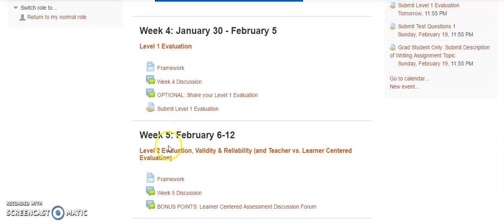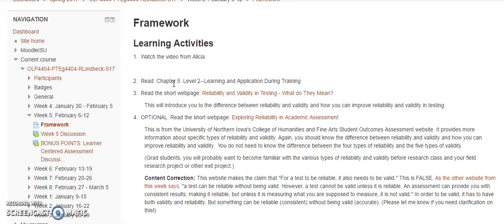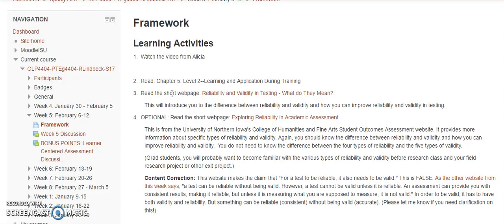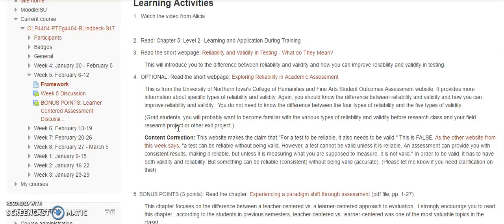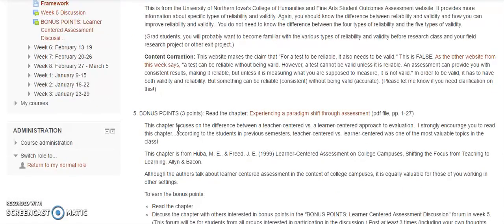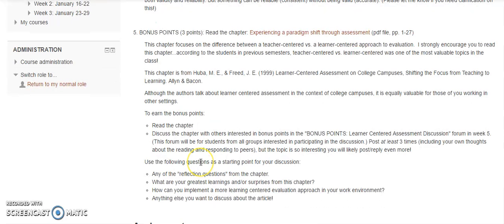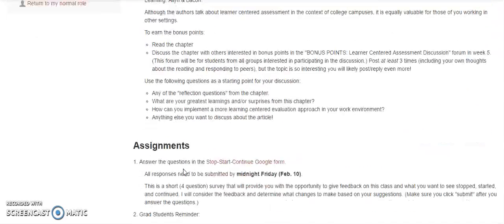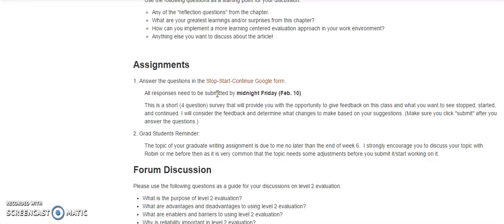Week 5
OLP/PTE 4404/5504, Spring 2017, Week 5